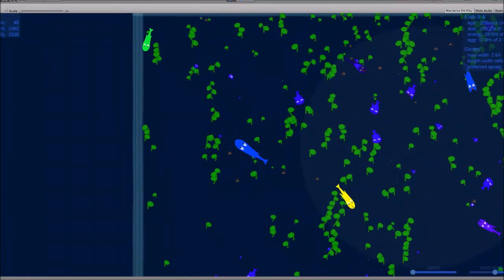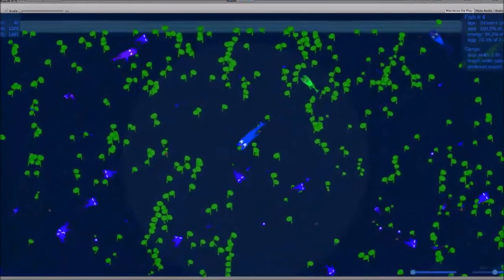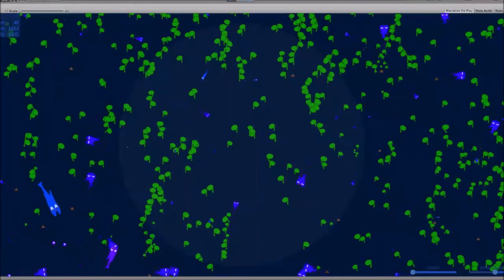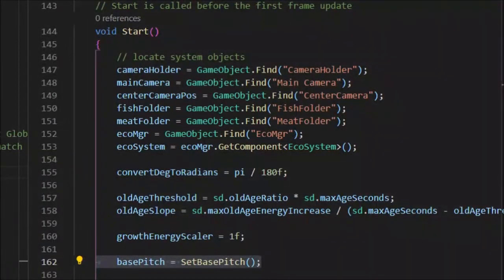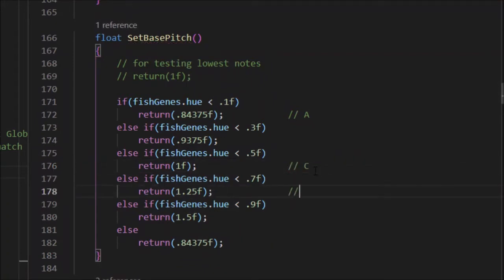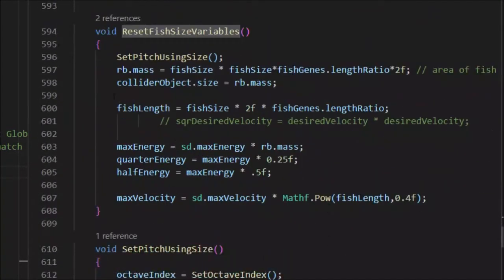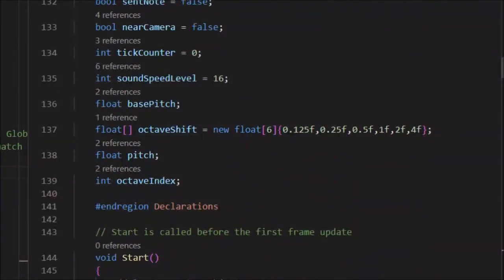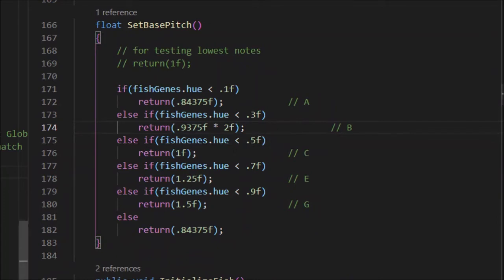Pitch and Octaves from Fish Color (Unity) - Ep 19 - FishBites Devlog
FishBites Devlog (Ep 19)

Successful "predator" appears which is very rare in simulation testing up to this point
 long-lived fast predator survives because of plenty of smaller fish to eat
Fish play sounds with pitch based on their Size
 color determines which notes to play
 size determines which octave of that note to play
Reviewing Code for implementing fish notes / octaves

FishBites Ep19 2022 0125